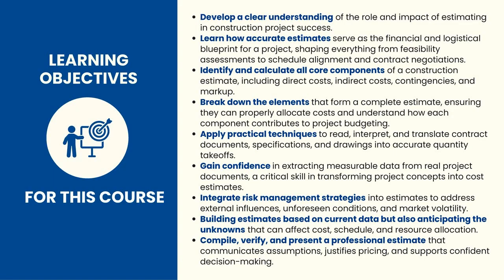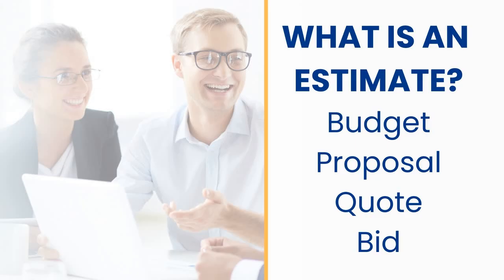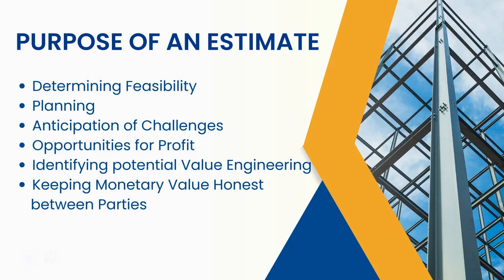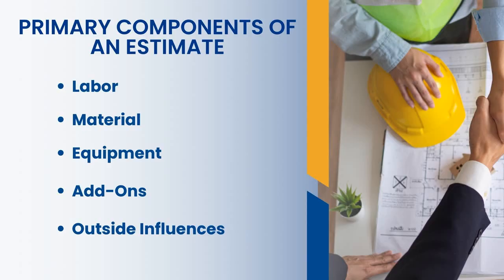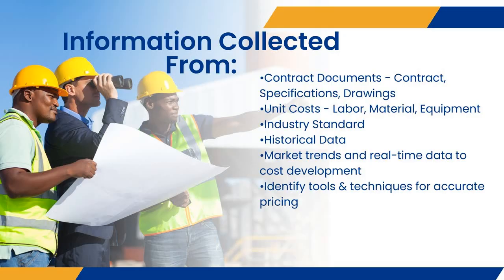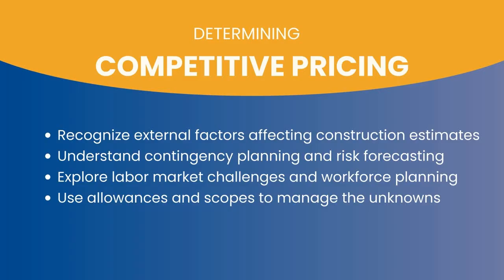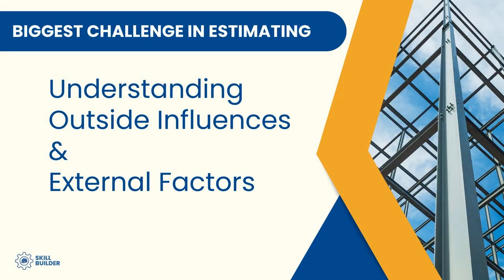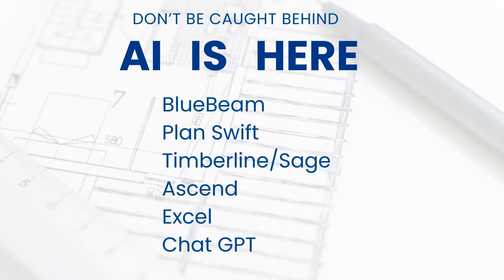WHAT IS A CONSTRUCTION ESTIMATE | SKILLBUILDER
What Is Construction Estimating? course—your foundational guide to understanding one of the most critical components in construction management: the estimate. Whether you’re stepping into the world of construction for the first time or you’re looking to move from the field into a management role, this course provides a practical, real-world explanation of how estimates drive the success of every project.

In this course, we break down the concept of an estimate into clear, digestible parts. You’ll learn that an estimate isn’t just a number on a page—it’s a strategic plan that maps out the scope of work, helps define expectations, and protects both time and money. You’ll explore how an estimate is structured into categories like labor, materials, equipment, overhead, and profit, and why accuracy in each of these components matters for long-term project success.

We also focus on how to interpret and extract information from drawings, specifications, and scope documents. Construction estimating isn’t just about plugging numbers into a spreadsheet—it’s about learning to see the full picture, identify risks, and assign costs to both tangible items like steel and concrete and intangible factors like project delays, access issues, or unclear scopes.

Most importantly, this course helps you think like a builder and plan like a manager. You’ll gain confidence in asking the right questions, verifying your assumptions, and using estimates as tools to lead conversations, secure work, and build trust across your team and with your clients.

If you can learn to estimate the cost of a construction project, you can also begin to estimate the direction of your career—and this course is a great place to start building both.

Join Cory Fisk, Founder of Construction Management Online, as she breaks down the components of WBS, explains its importance, and provides practical tips for creating a WBS that enhances project efficiency and clarity. Whether you're a hands-on worker looking to transition into management or a seasoned manager seeking to refine your skills, this video is packed with valuable insights to help you succeed.

🤔 ABOUT CONSTRUCTION MANAGEMENT ONLINE 😃

Construction Management Online is a revolutionary educational curriculum designed by construction professionals who understand the challenges and rewards of this industry. We use a combination of practical real-world applications, soft skill development, and behavior comprehension integrated into everyday construction management tasks. Our courses are crafted to help individuals transition from fieldwork into office management positions by leveraging skills learned through life experiences.

If you know someone who needs to see it, please share it. Add it to a playlist if you want to watch it later.